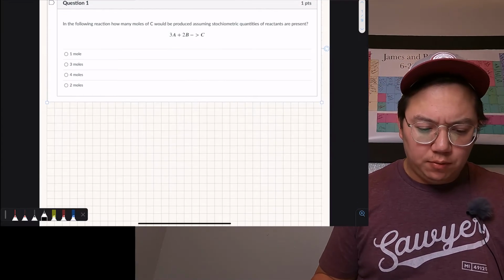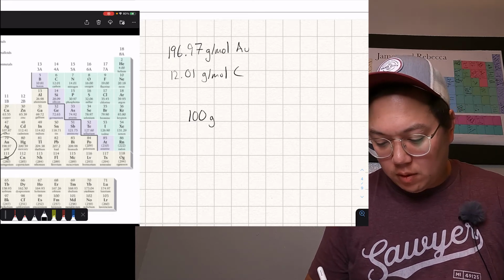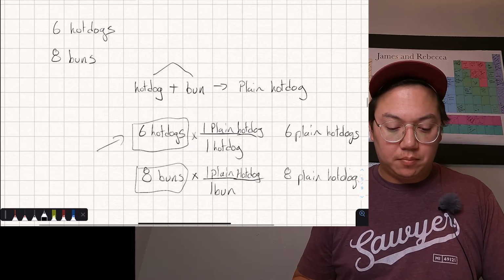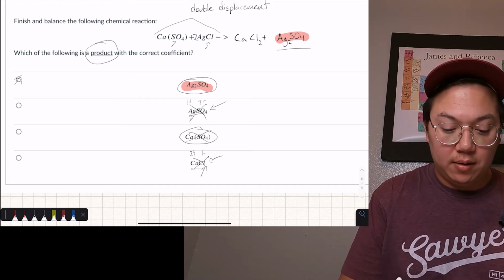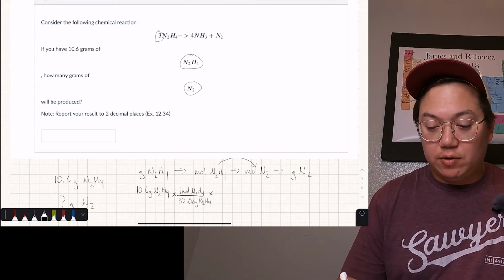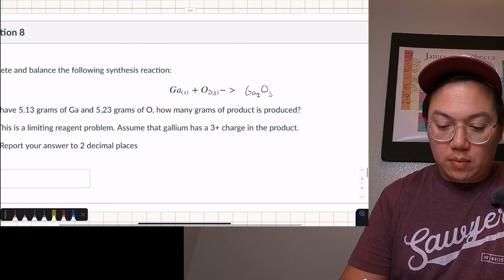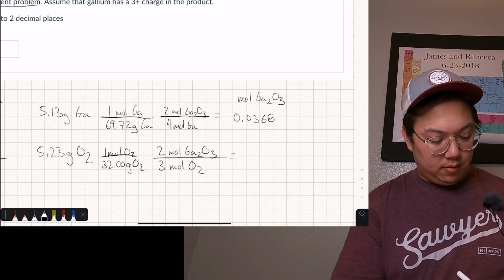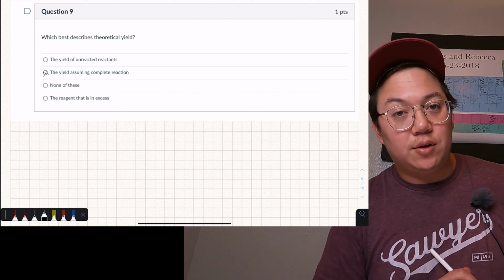Chapter 8 Quiz Answer Guide